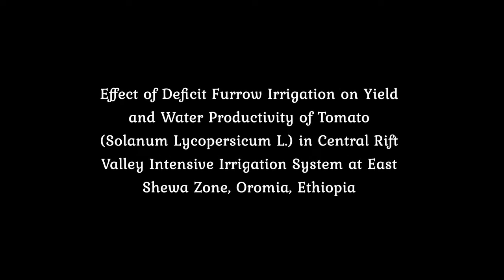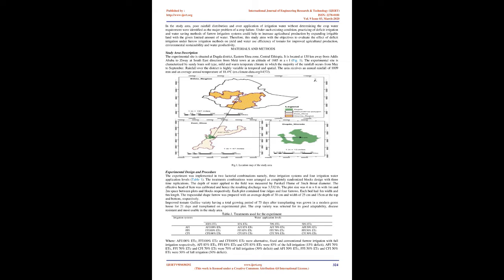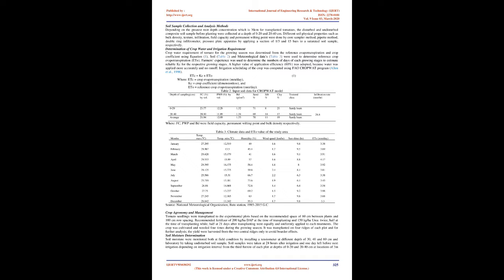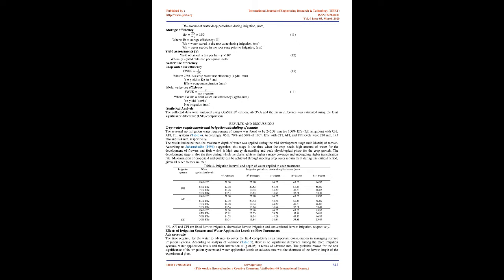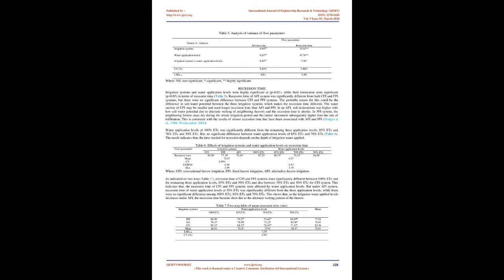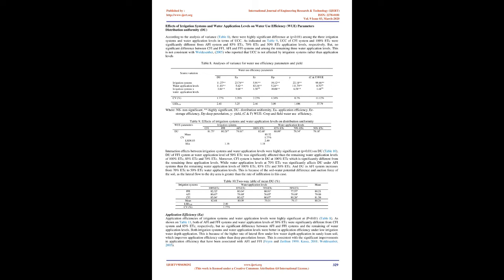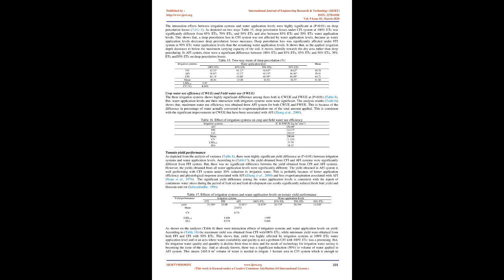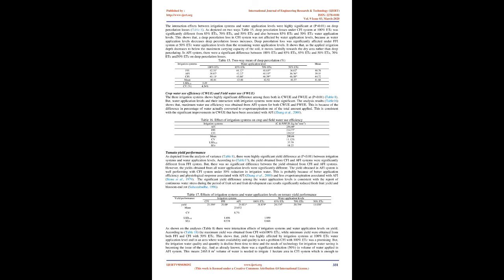Effect of Deficit Furrow Irrigation on Yield and Water Productivity of Tomato (Solanum........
👇Download Article👇

IJERTV9IS030292
Effect of Deficit Furrow Irrigation on Yield and Water Productivity of Tomato (Solanum Lycopersicum L.) in Central Rift Valley Intensive Irrigation System at East Shewa Zone, Oromia, Ethiopia

Lemma Teklu Kumsa

This study attempted to evaluate the effects of alternative furrow irrigation (AFI), fixed furrow irrigation (FFI) and conventional furrow irrigation (CFI) systems on crop yield and water use efficiencies. The general objective were to study the effect of deficit irrigation on yield and water use efficiency for improved agricultural production, environmental sustainability and water productivity, with specific objectives of investigating the effect of deficit irrigation under different furrow irrigation systems on yield and water use efficiency of tomato. A field experiment was designed as a two factor factorial in RCBD; with three time replicate. The two factors were irrigation systems and water application levels. Irrigation depth was monitored using a Parshall flume of an opening diameter 3 inch with discharge of 3.532 l/s at a head of 8cm. Results were compared in terms of flow parameters, water use efficiencies and yield at (P 0.05). Flow parameters had shown that, recession time of AFI system was highly significant from both of CFI and FFI systems and 100 % ETc from the remaining three application levels and their interaction was significant. For water use efficiency parameters; the mean results of both crop water use efficiency (CWUE) and field water use efficiency (FWUE) of AFI, FFI and CFI were 256.69, 214.77 and 130.53 kgha-1mm-1 respectively and showing highly significant difference between them. There were highly significant differences between the mean results of irrigation systems of AFI and CFI systems on Christian's uniformity coefficient (UCC), application efficiency (Ea), storage efficiency (Er) and deep percolation losses (Dp) and Water application levels between 100% ETc and the remaining three application levels on UCC and Er, while for Ea and Dp between 85% ETc and 50% ETc and their interaction were also highly significant. There was no significant difference between the yield obtained from AFI and CFI, However, there were highly significant difference between yield of FFI and CFI systems. In view of the results, AFI system is taken as promising for conservation of water (1232.9m3/ha), time (522:09'15" hours/ha) and costs (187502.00 birr/ha) without negligible trade- off in yield.